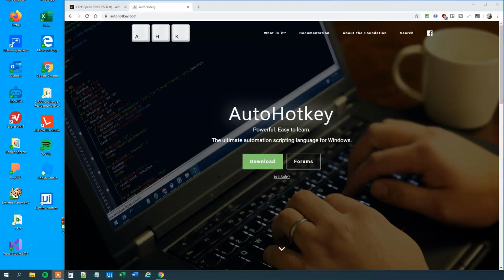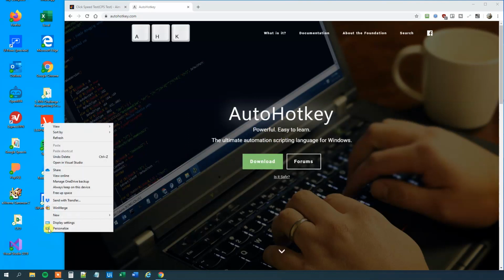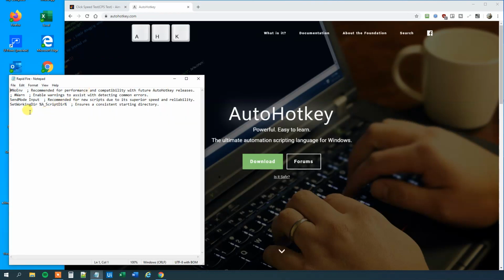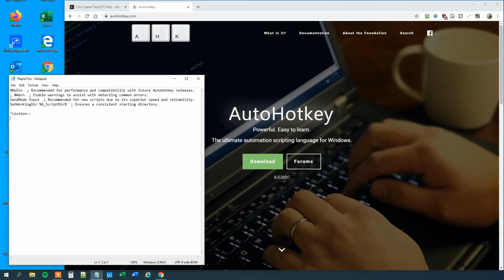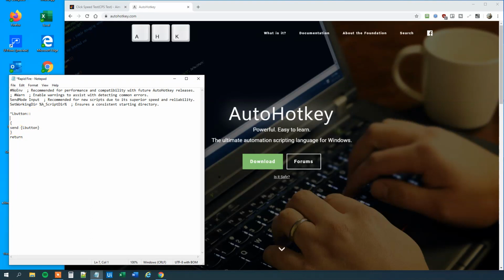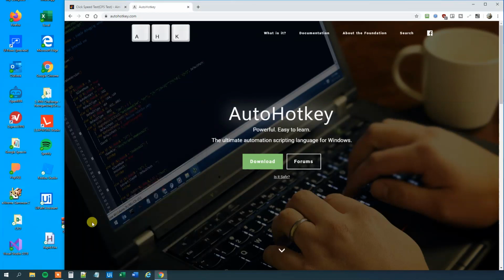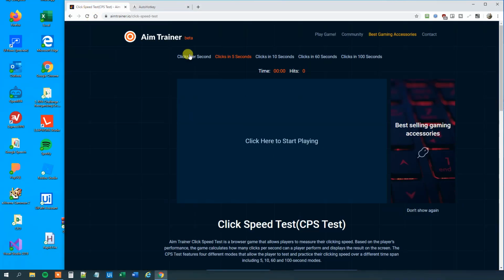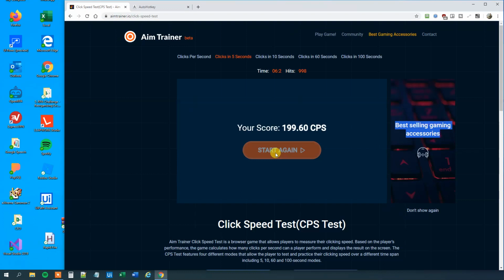How to create a Rapid Fire Script with AutoHotkey - Tutorial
This video tutorial will show you, how to create a Rapid Fire Script with AutoHotkey. The script will lets you click your mouse at a very fast speed.

0:10 lnstall AutoHotkey

0:19 Create our Rapid Fire Script
Use a Hotkey to activate our script. Our Rapid Fire Autohotkey script will click the left mouse very fast.